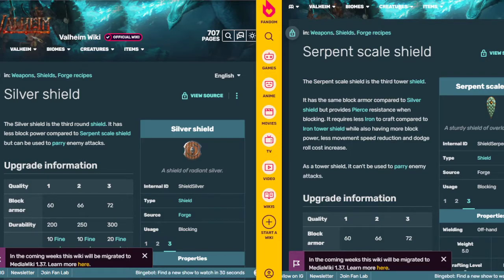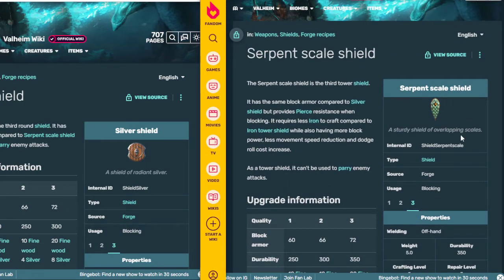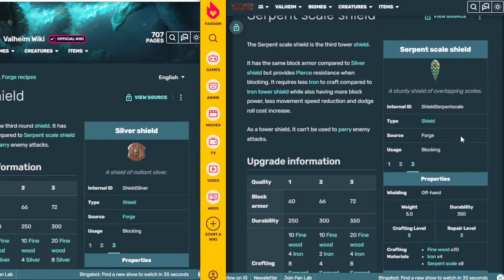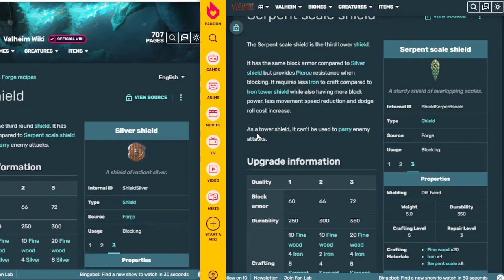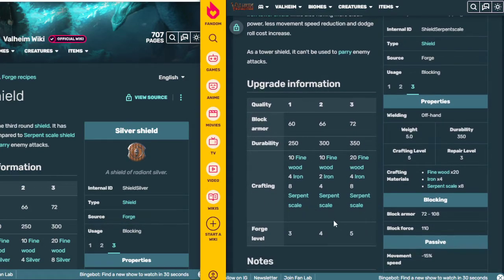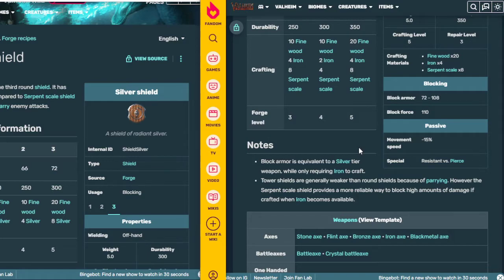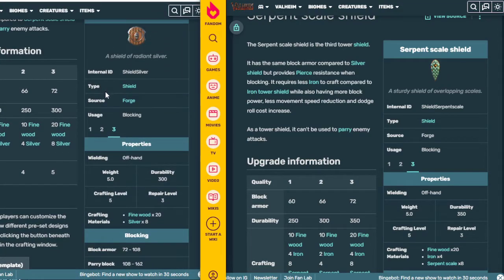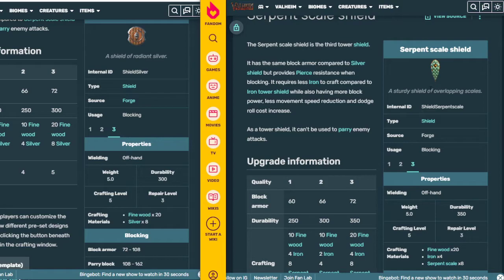My Valheim Theory Mistakes - Also - Fixing The Serpent Scale Shield!! [OUTDATED IN MISTLANDS]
The Serpent Scale Shield has some weird design, and always has. It's beauty and the adventure behind acquiring one had me mess up in thinking it was better than it was. But I think this beauty of a item doesn't have to be so meh. LMK what you think?

Crystal Battleaxe Guide -